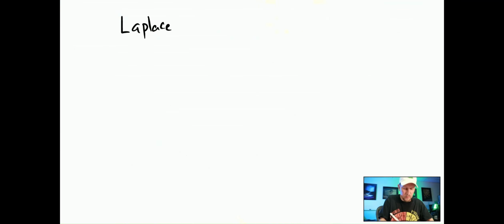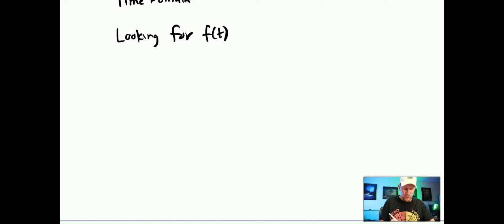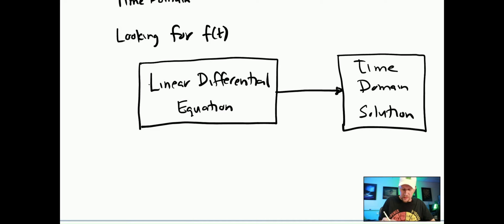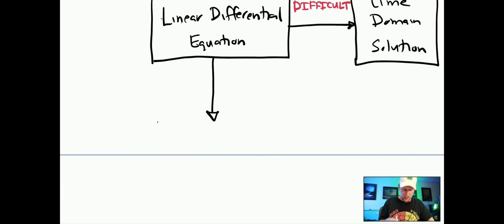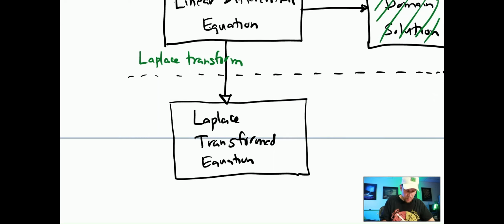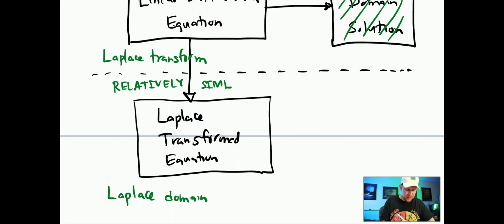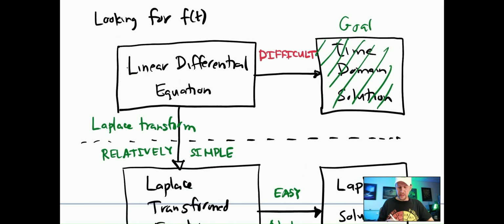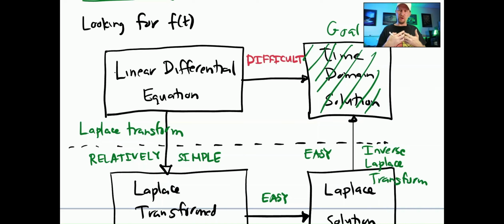Chap 12 Introduction